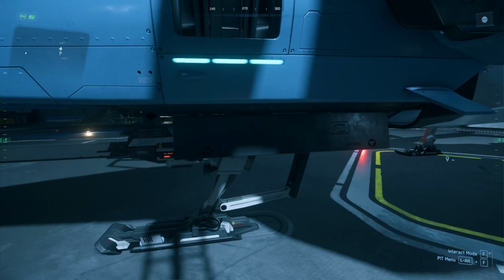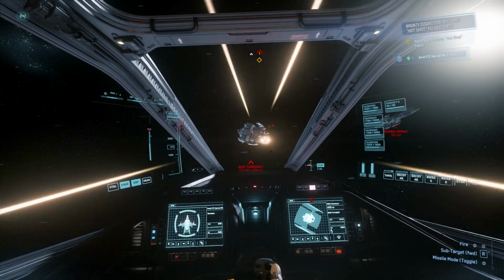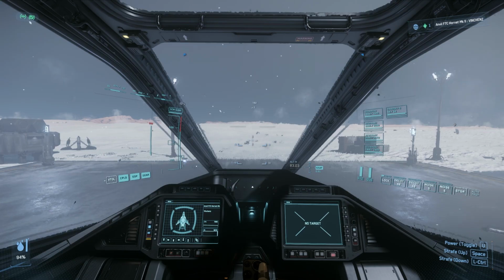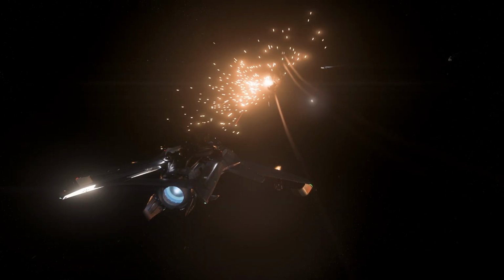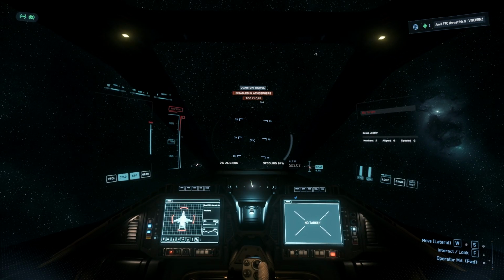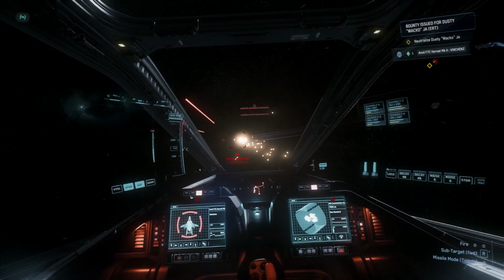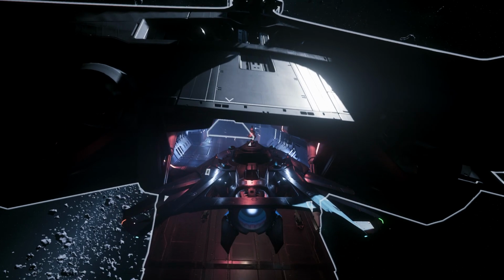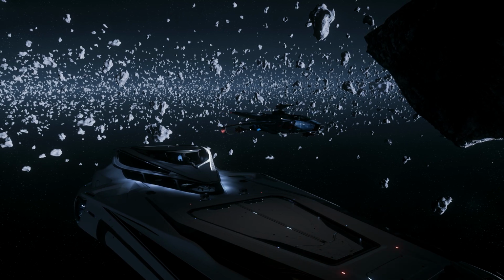Hornet F7 MKii First Impressions & Loadout Testing in ERTs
Hornet F7 MKii First Impressions & Loadout Testing in ERTs. For one day only i was the owner of the Hornet F7 MKii and it was insanely fun. Such a small fighter with big firepower. Awesome agility and handling, especially in space. Until next time, take it easy!